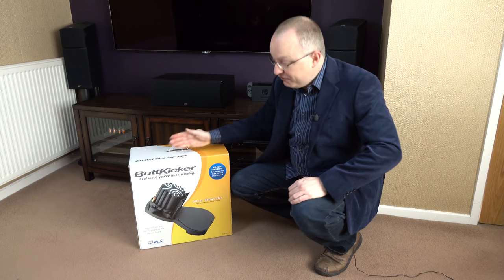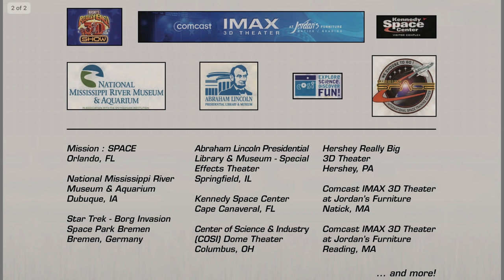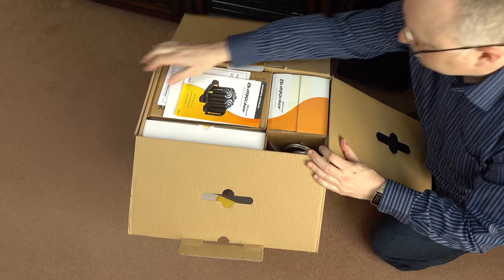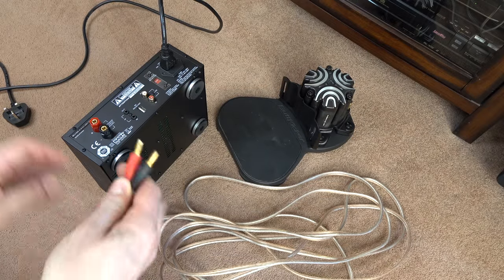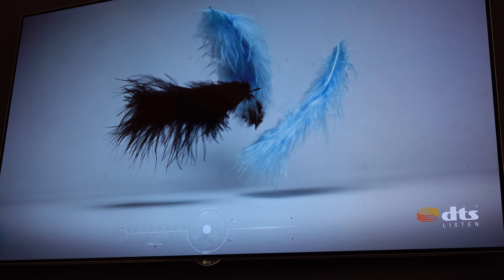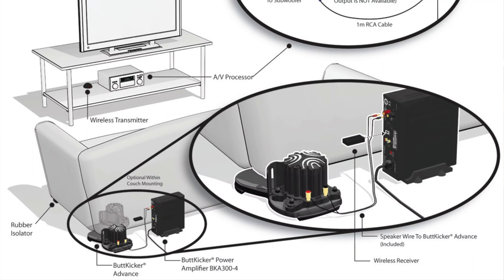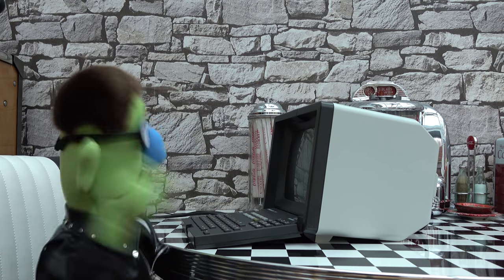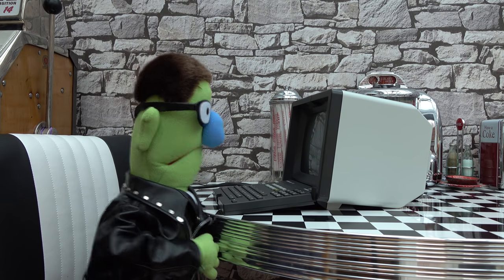Wireless Buttkicker Kit Install & Impressions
The Buttkicker is something I've wanted to try for years, so now that I've finally got one...was it worth the wait?

PURCHASING
but as mentioned in the video, stock levels are depleted, however there are alternatives but they may be a little bit more complicated to set up.

Below are links to some specialist bass shaker stores.